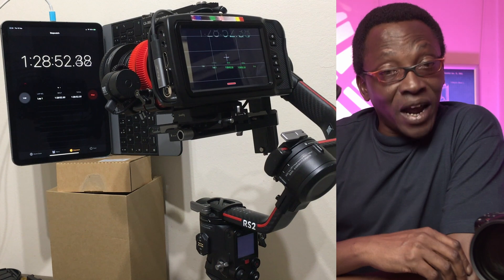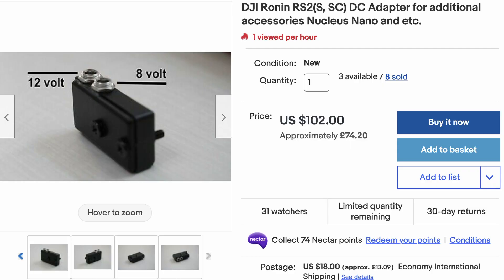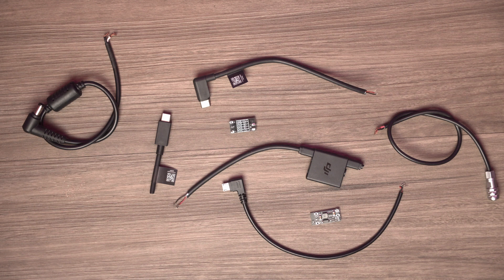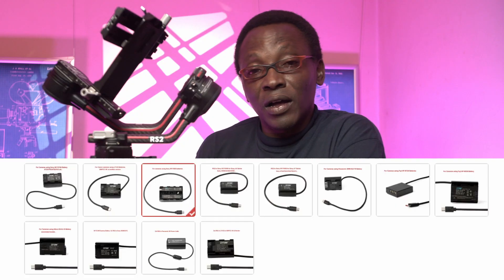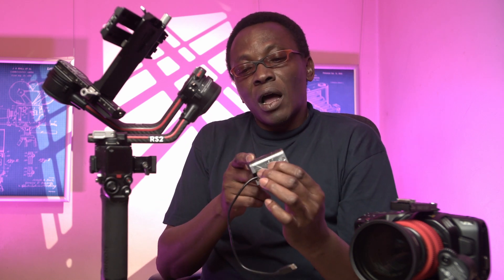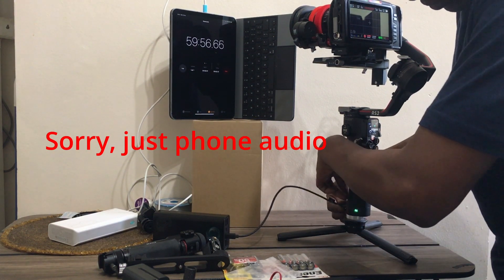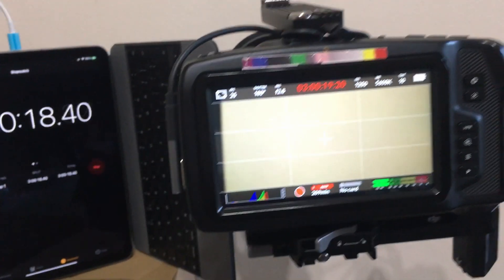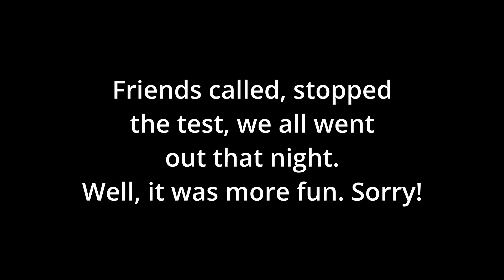DJI RS2 now Powering BMPCC and other cameras!!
NOTE* Will be updating 'description' as I discover more.
I wanted to find out if we could power cameras and devices that need more than 5 Volts... we can!!
EDIT 1: I have never EVER looked at the 'Ronin-S', a good lady shooter friend has just informed me that it CAN be powered continuously! Dang, did they make the Ronin-S a really good gimbal right out of the box. Wish we RS2 people had that!!